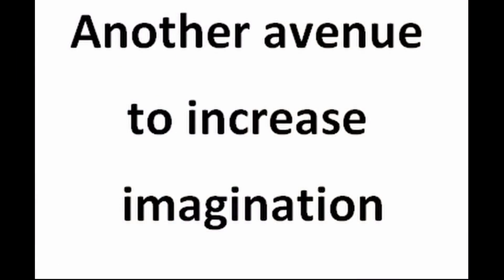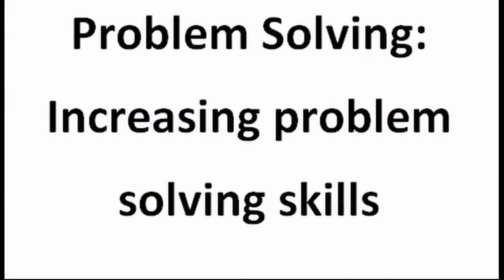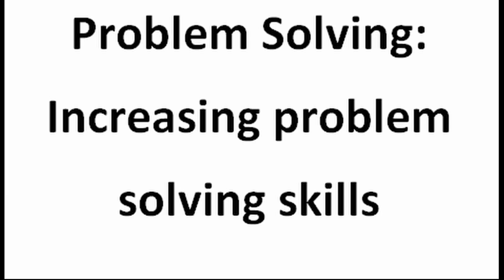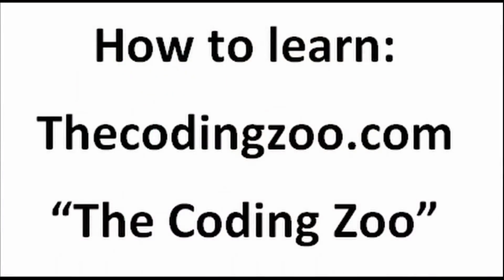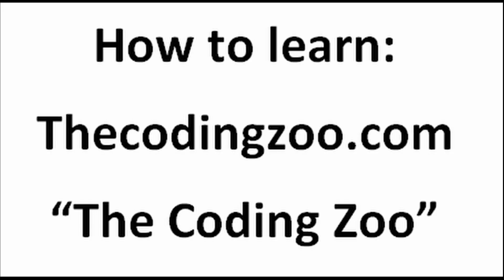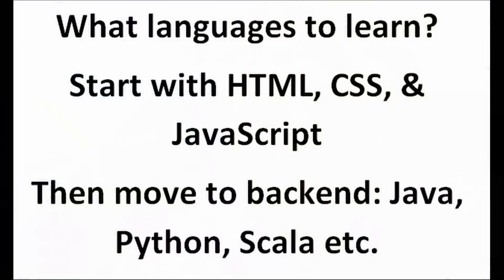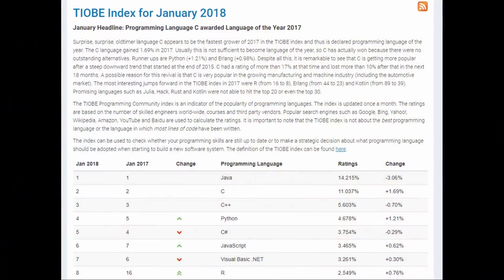Why learn to program in 2021? Why Learn to Code? Should you become a programmer?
Why learn to program in 2021? Should you become a programmer? How hard is it to become a programmer? Should you aim for a career in Software Development? Why learn to code? Playlists below

0:00 Introduction
2:34 Why should you learn to program?
4:00 Pay!?
4:30 Understanding the technology around you.
7:17 College not required
7:55 What Languages to Learn

9/10/20